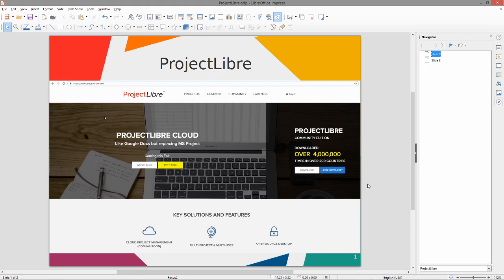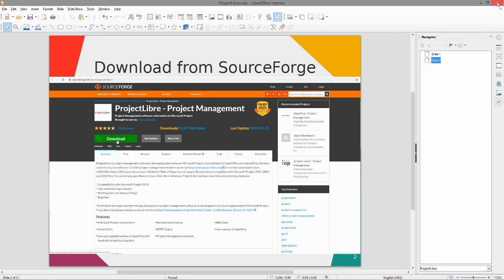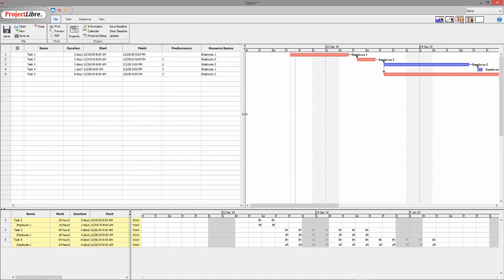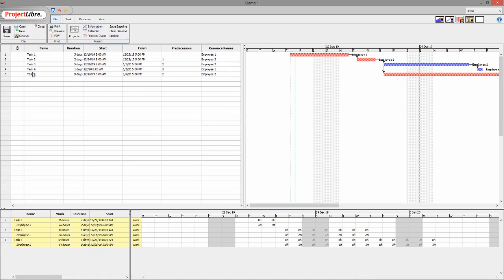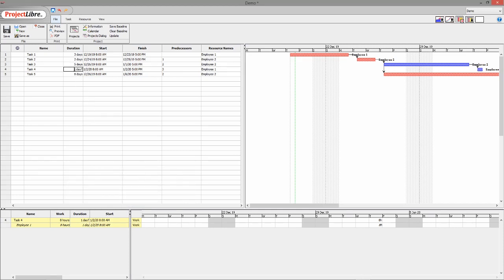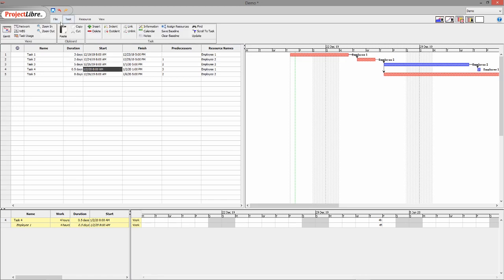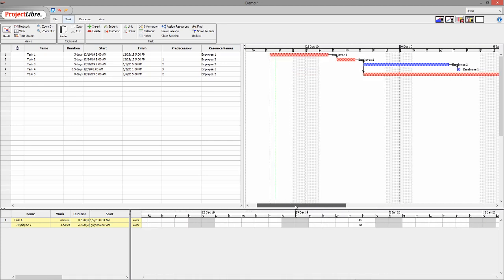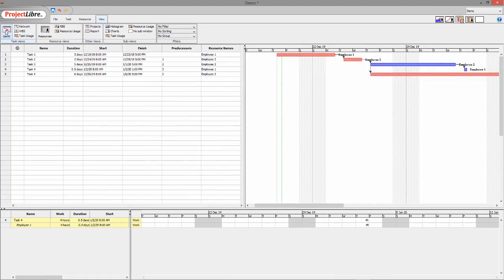ProjectLibre Intro Brief Tutorial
ProjectLibre is a free and open source replacement to vendor specific project management software. This brief video introduces ProjectLibre and some of its functionality.